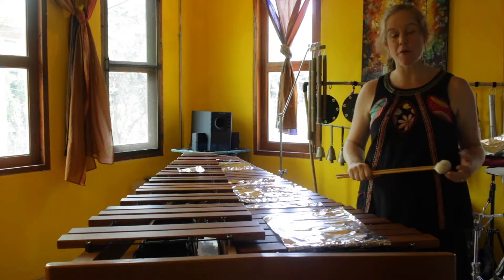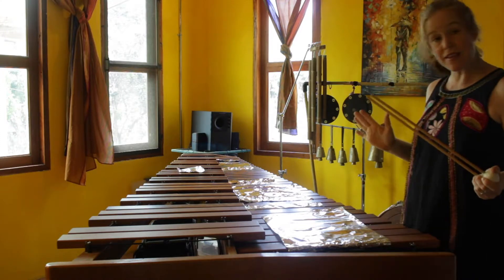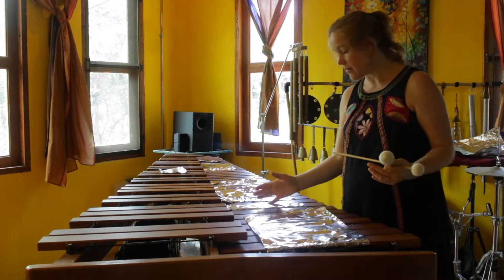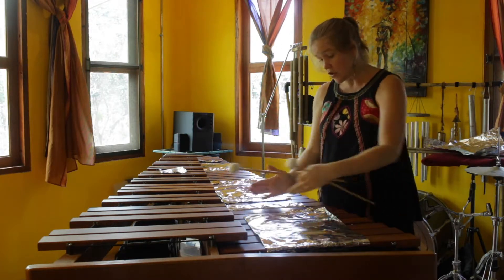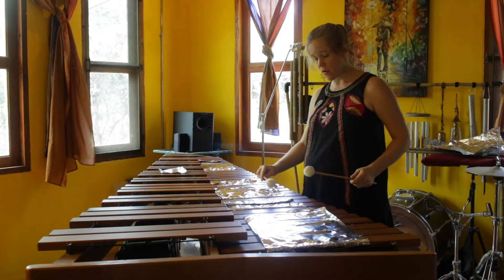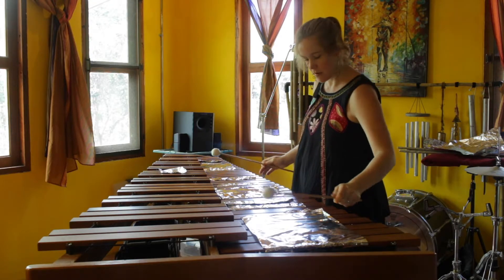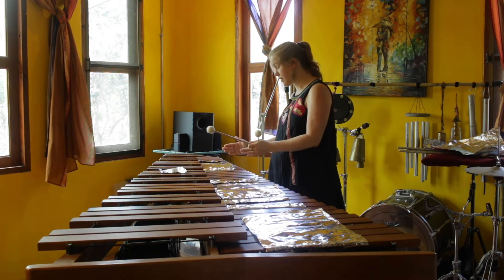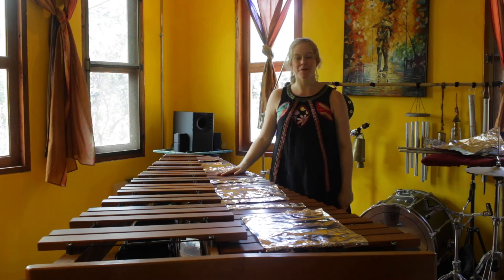Prepared Marimba Series: Aluminum Foil On Bars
Hi everyone,
Welcome back to the series on the prepared marimba. In this video, we are going to focus on aluminum foil place on top of the bars.

-Gina